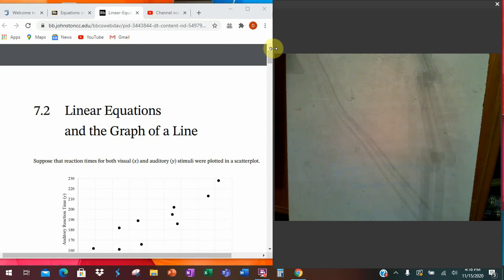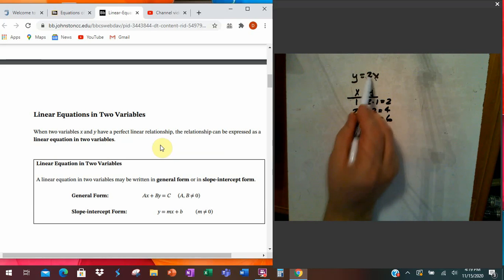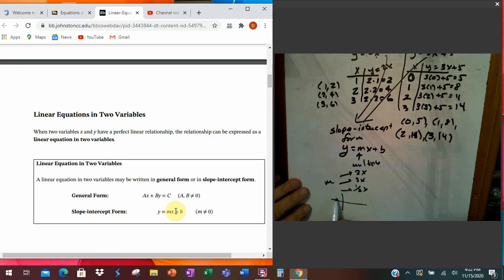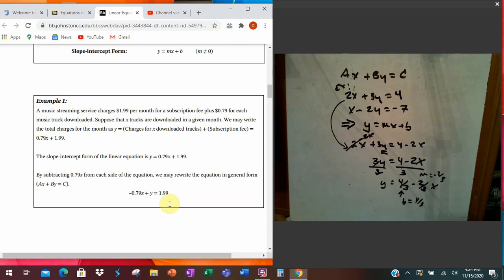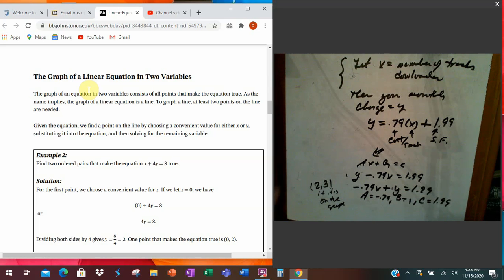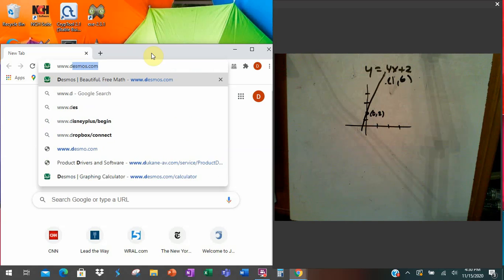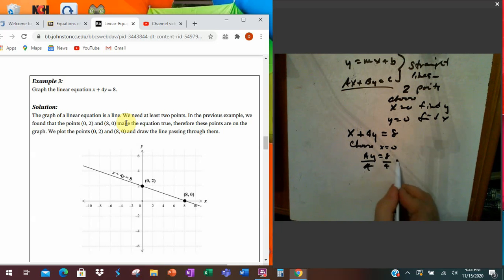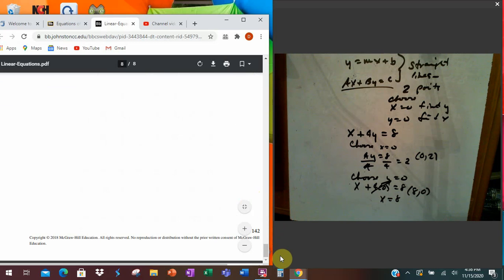JCC MAT052 Equations of Lines